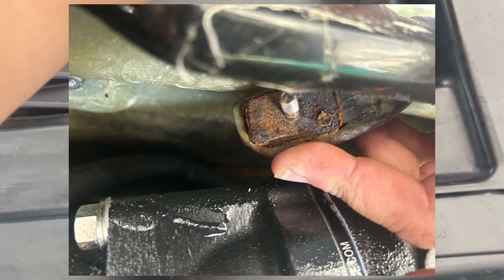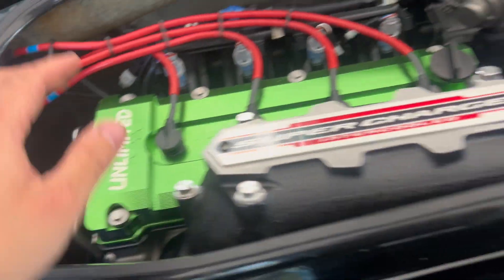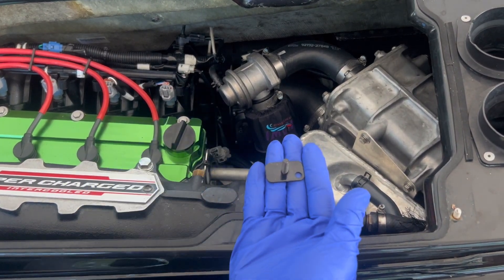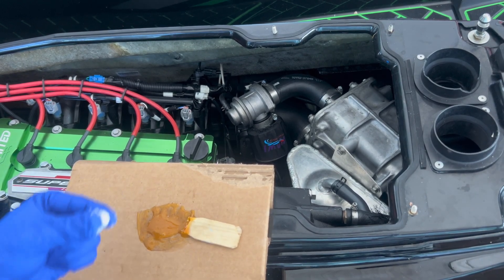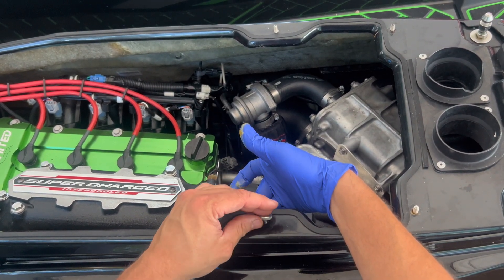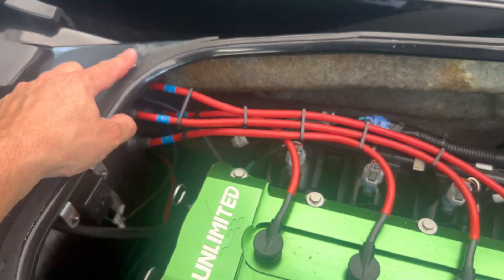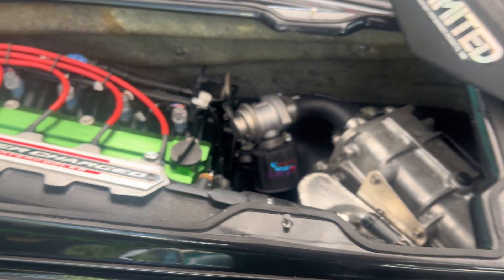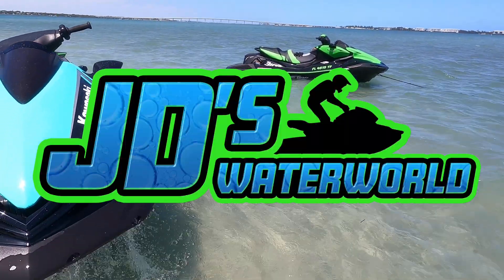Replacing rusted or broken engine cover studs on Kawasaki Ultra 160 and Ultra 310 Jet Skis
In this short tutorial I show you how to replace broken or rusted engine cover studs on Kawasaki Jet Skis

This video contains technical training and educational content